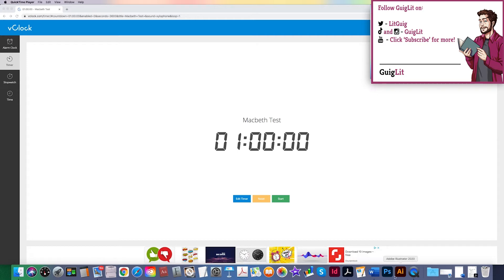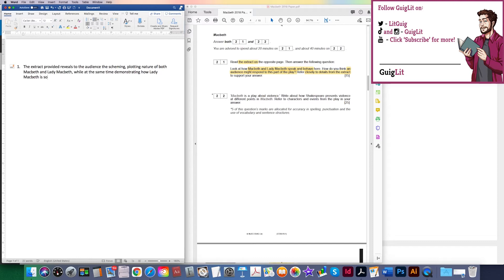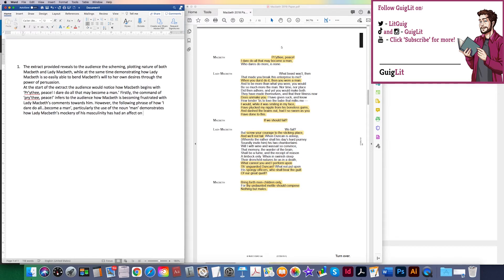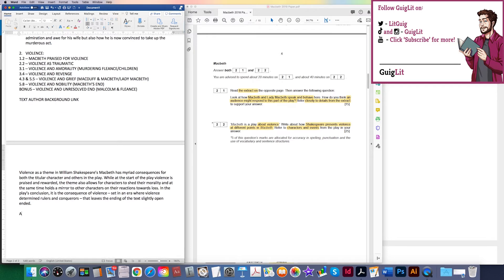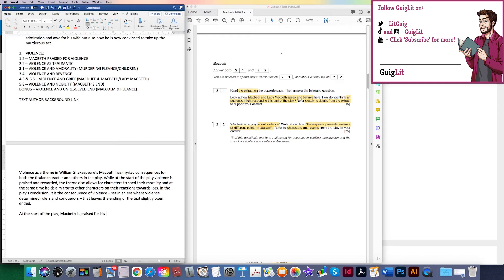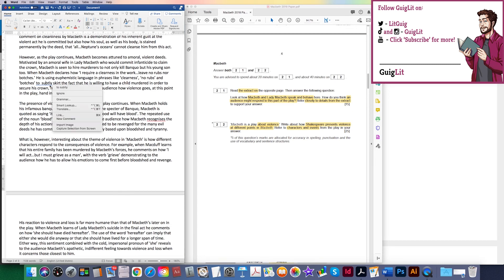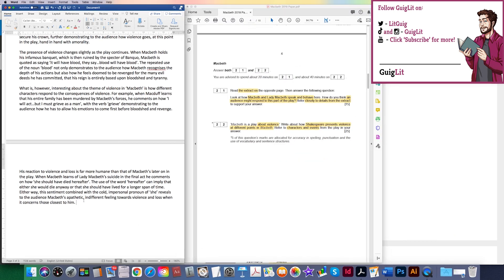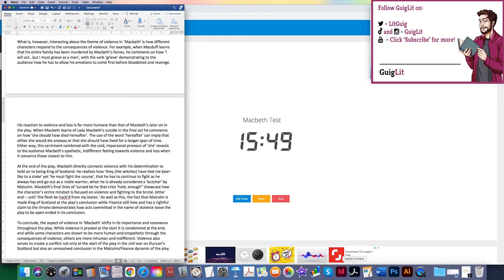GCSE Macbeth LIVE WALKTHROUGH (EDUQAS)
Study along with GuigLit in today's walkthrough of a Macbeth GCSE exam paper (EDUQAS exam board)

FOLLOW GUIGLIT ON INSTAGRAM, TWITTER AND TIKTOK